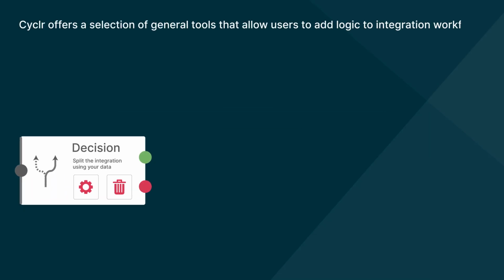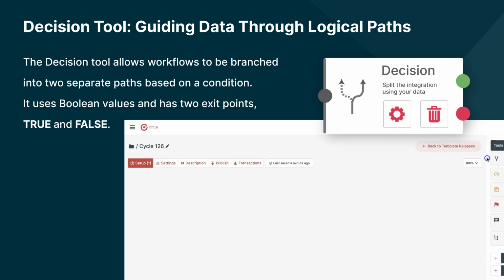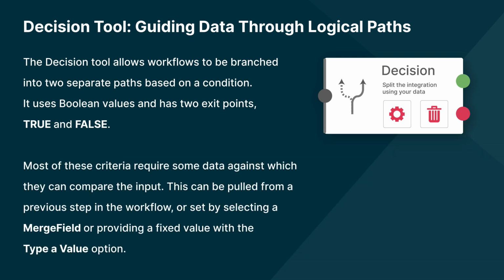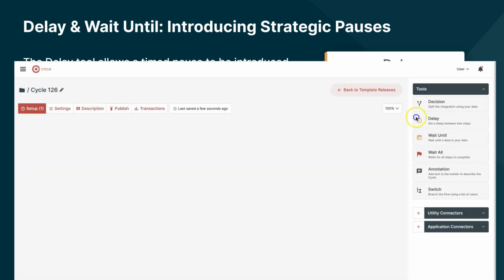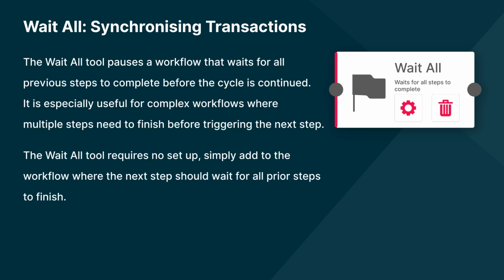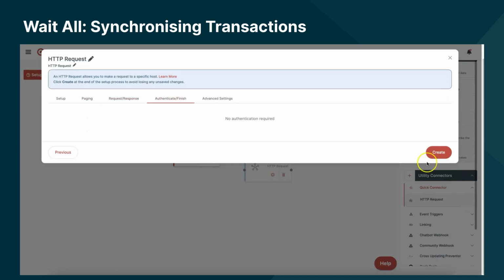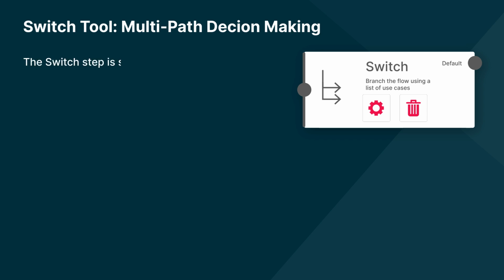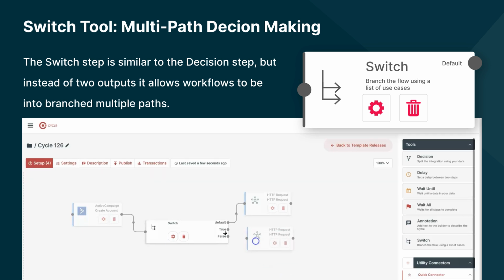What are Cyclr's Logic Tools? Adding Logic to Enhance Integration Workflows!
🔹 What You'll Learn:
What Cyclr’s Logic Tools are and how they work
Decision Step
Delay and Wait Until Step
Wait All Step
Annotation Step
Switch Step

Chapter 1: Introduction    00:00
Chapter 2: Decision Step    00:31
Chapter 3: Delay & Wait Until Step  01:21
Chapter 4: Wait All Step 02:16
Chapter 5: Annotation Step 03:06
Chapter 6: Switch Step 03:43
Chapter 6: Closing Thoughts 04:21

🔍 Explore More:
What is an Embedded iPaaS?
10 Embedded Integration Examples to Revolutionise Your Enterprise and Tackle Product Integration Expansion